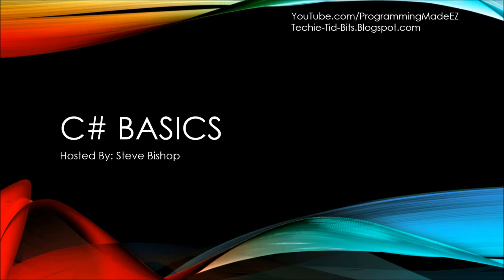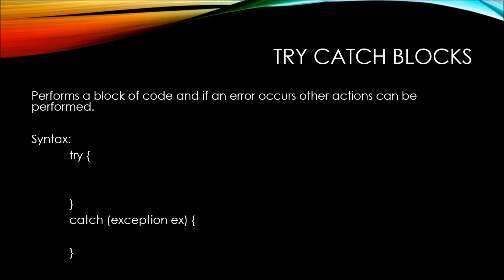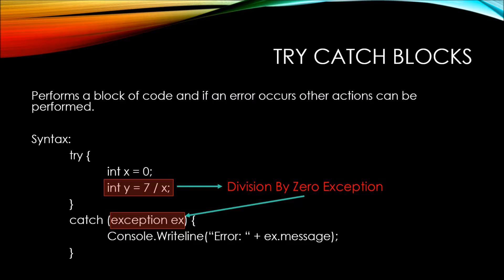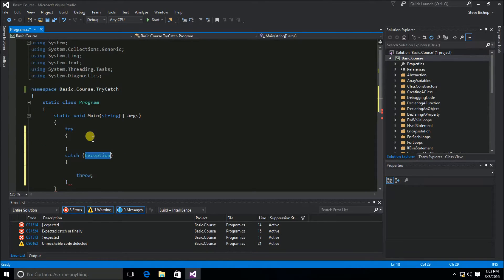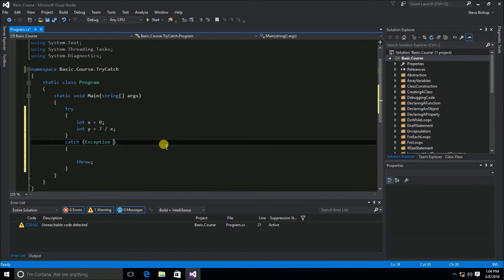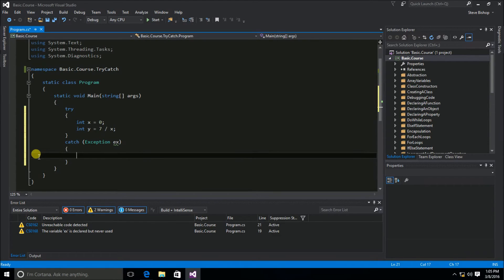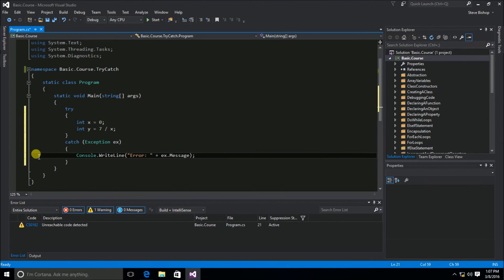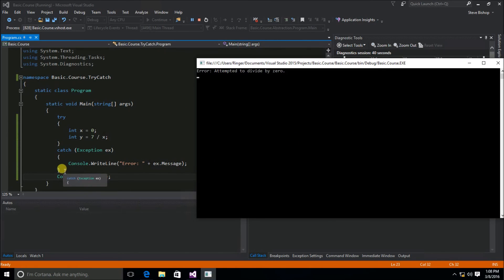39. (C# Basics Beginner Tutorial) Try Catch Blocks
This Try Catch Blocks video is part of the C# Basics beginner programming tutorial course hosted by Steve Bishop, and covers what the try/catch block is and how to use it. The C# Basics beginner course is a free C# tutorial series that helps beginning programmers learn the basics of the C# Programming Language.  These free C# programming tutorials cover a variety of basic topics such as Installing and Running Visual Studio, variables, mathematical operators, relational operators, loops, arrays, collections, classes, interfaces, and Object Oriented Programming.  After watching this beginner programming series on the C# .NET programming language, you should be well prepared to watch the more intermediate and advanced courses soon to follow.